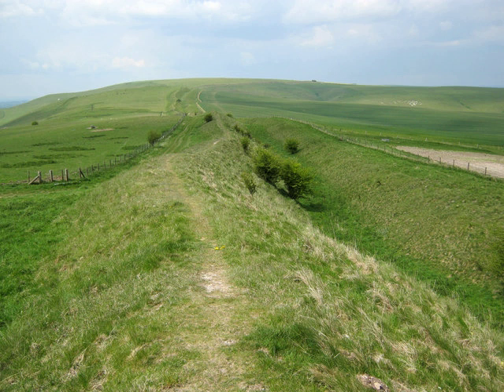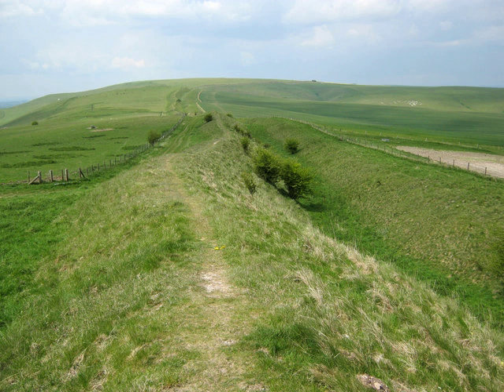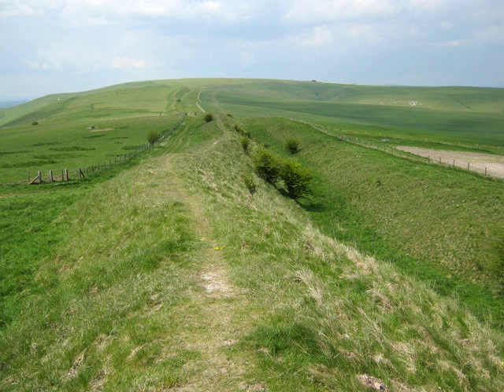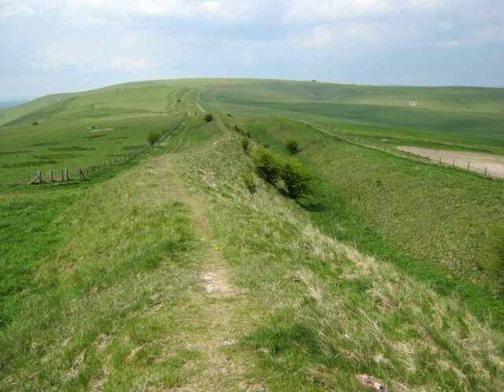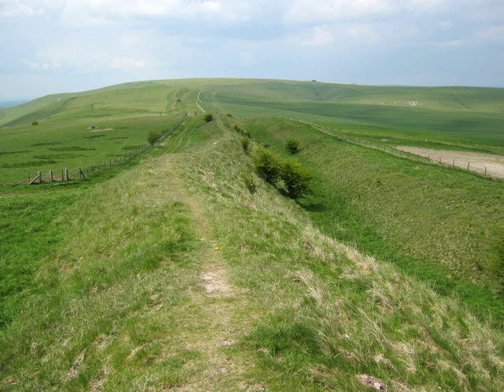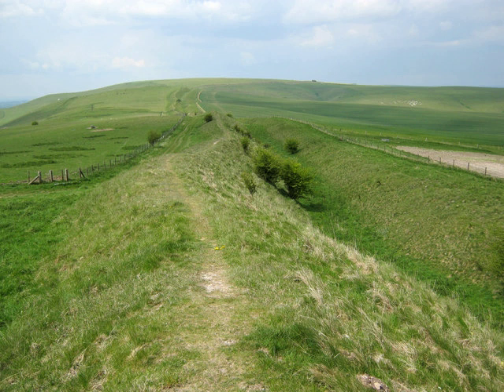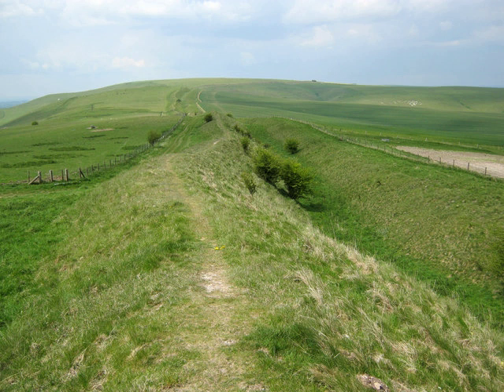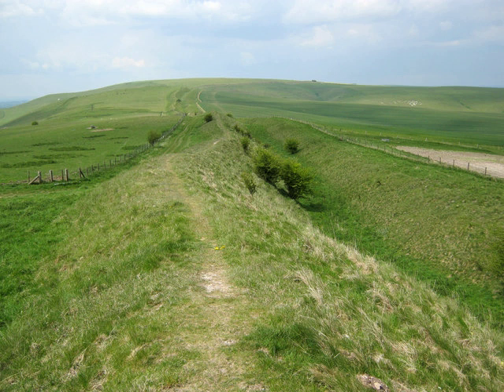Wansdyke (earthwork) | Wikipedia audio article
00:00:59 1 Usage and dating
00:02:19 2 East Wansdyke
00:05:15 3 West Wansdyke
00:08:14 4 Nomenclature
00:09:04 5 Modern use of name
00:09:32 6 Route and points of interest
00:09:43 7 See also

- Socrates

SUMMARY
Wansdyke (from Woden's Dyke) is a series of early medieval defensive linear earthworks in the West Country of England, consisting of a ditch and a running embankment from the ditch spoil, with the ditching facing north. There are two main parts: an eastern dyke which runs between Savernake Forest and Morgan's Hill in Wiltshire, and a western dyke which runs from Monkton Combe to the ancient hill fort of Maes Knoll in historic Somerset. Between these two dykes there is a middle section formed by the remains of the London to Bath Roman road. There is also some evidence in charters that it extended west from Maes Knoll to the coast of the Severn Estuary but this is uncertain. It may possibly define a post-Roman boundary.